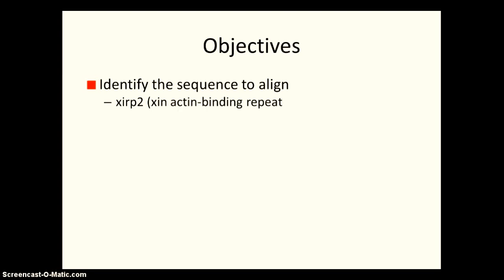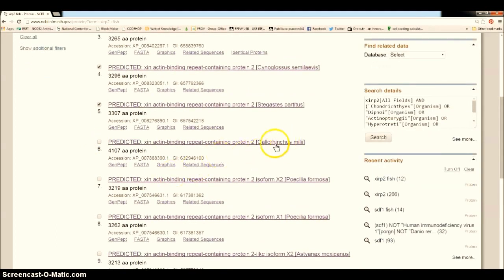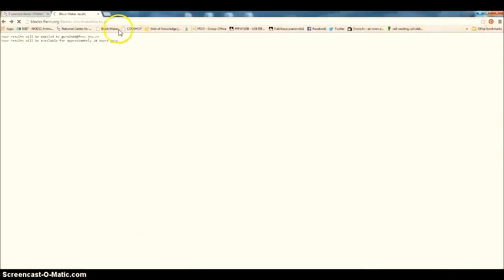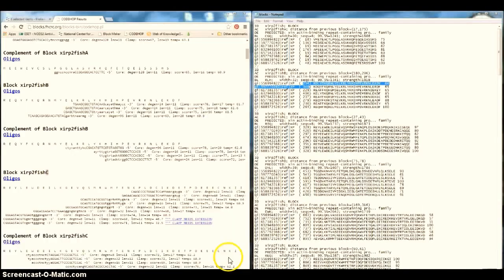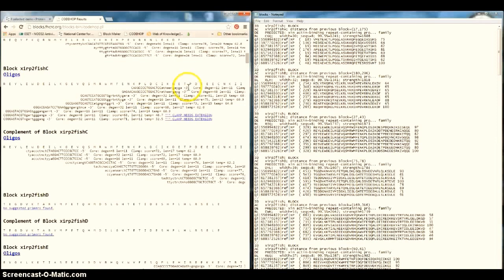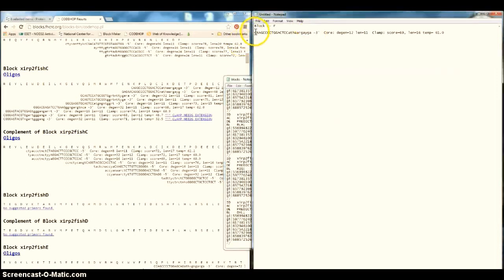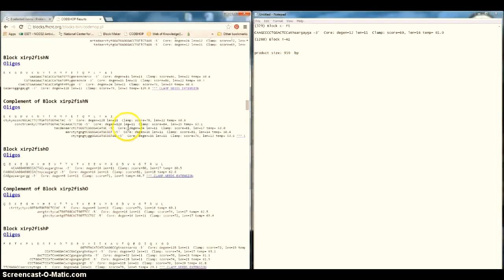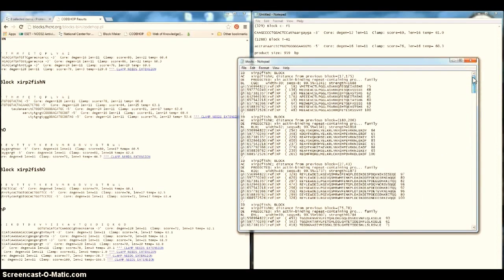Degenerate Primer Desing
How to pick up degenerate primers by using sofwares?

Homologous seq. search and download  in FASTA version